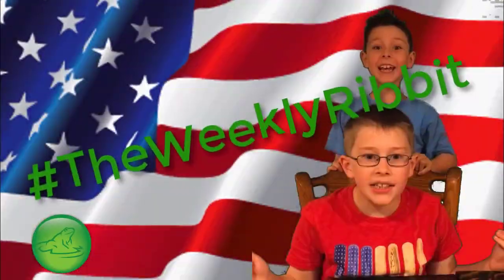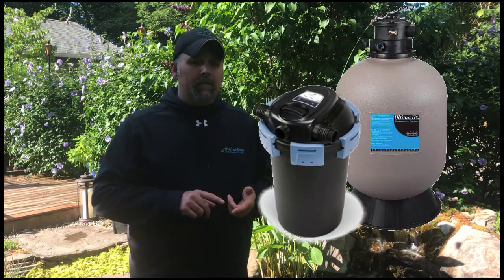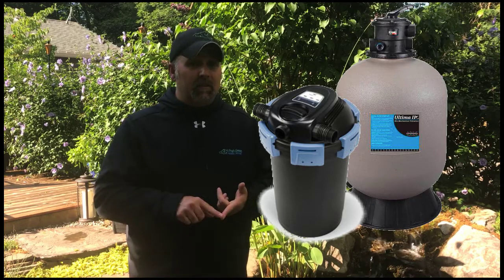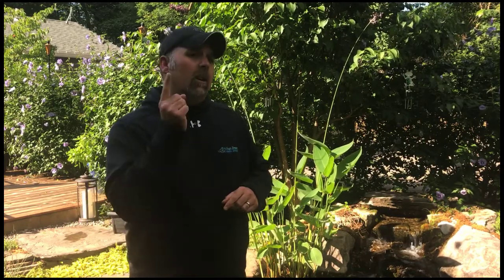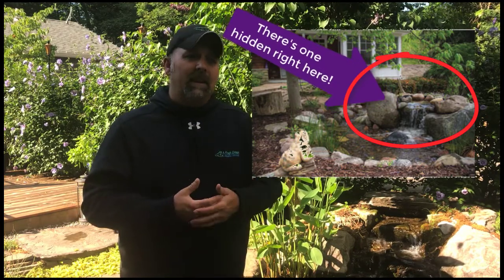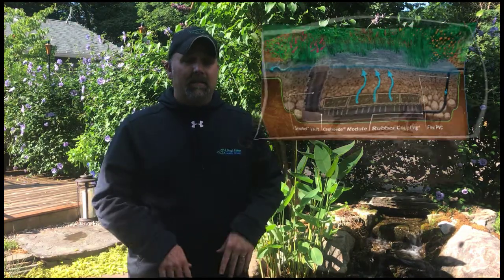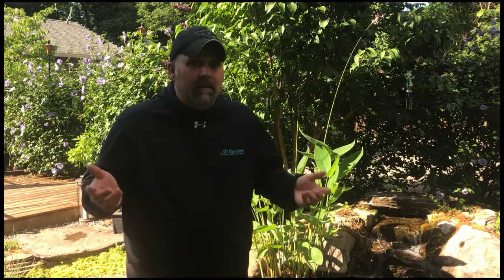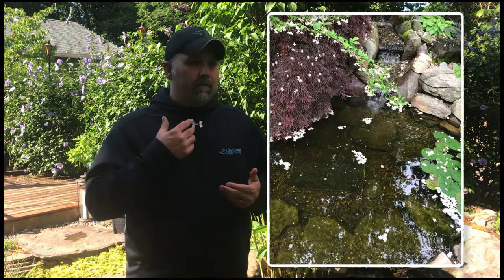The Weekly Ribbit #57: How often should your fish pond filters be cleaned and maintained?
There are numerous pond filters on the market and many of them have different maintenance requirements.  We explain the long and short term maintenance requirements of three of our most frequently installed koi pond filters.

Clayton Graba is owner of A Frog's Dream Aquatic services based out of Long Valley, NJ  creating fish ponds, water gardens, koi ponds, and water features of every size and type.

All rights of video content solely belongs to A Frog's Dream Aquatic Services.